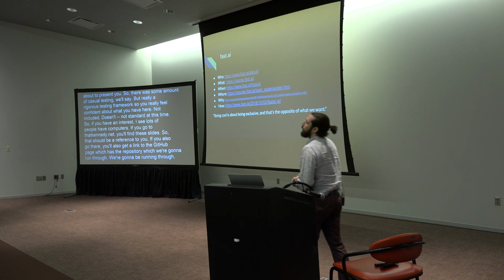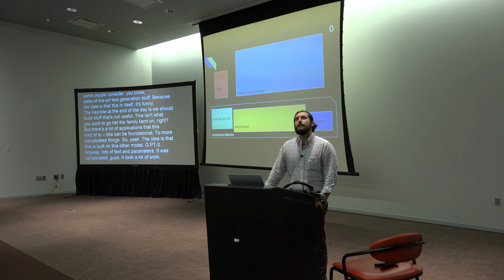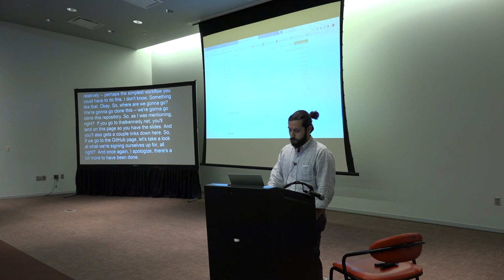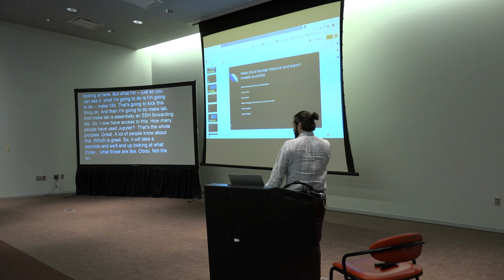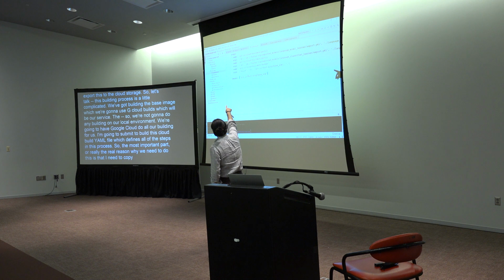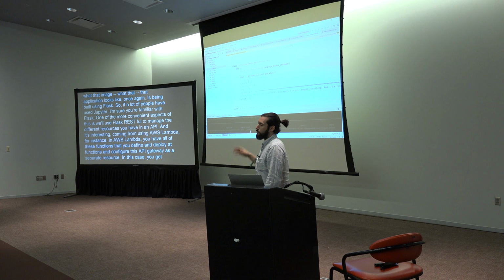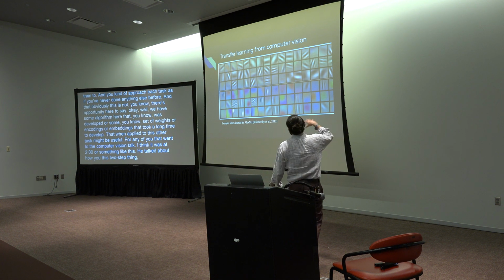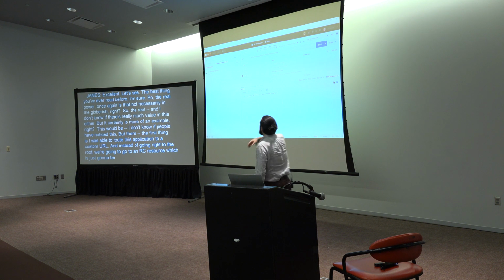James Kennedy - Deploy a Serverless Language Model API (Abstractions II Raw Cuts)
Presented at Abstractions II, a software conference Code & Supply in Pittsburgh, PA August 21-23, 2019.

The RAW CUTS series is comprised of selections from a few of our stages wherein the raw video was of high enough quality for C&S to release it before post-production.

Post-production for a community-run conference with as many speakers and as low of a budget as Abstractions is an enormous and time-consuming undertaking. If you're interested in volunteering your time and CPU cycles to help with post-production, we can use your help. You'll be permitted to credit yourself in the video pre-roll and credits and we'll thank you in this text and on social media.

Interested in sponsoring professional post-production costs in exchange for your company's name and logo in the video forevermore?

This session will serve as an introduction to using GCP's Cloud Run as a service to deploy and host a serverless machine learning prediction API. Python’s FastAI libraries will be used for natural language processing predictions which will be easily triggered using HTTPS requests. During a live demonstration, Docker images will be built to contain multiple exported models. Then the serverless application will be deployed based on this image. Prediction requests will then be made using Postman. Additional topics will include transfer learning and alternative natural language services. By seeing the workflow first hand, attendees will be able to build upon this example to deploy their own serverless applications and cost-effectively host custom trained machine learning models.